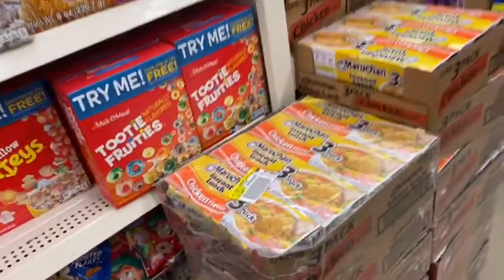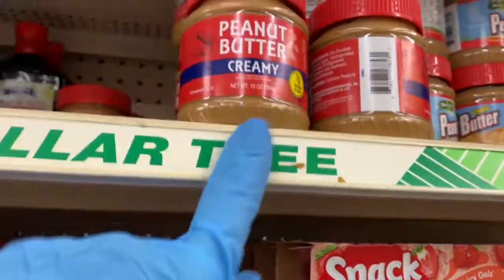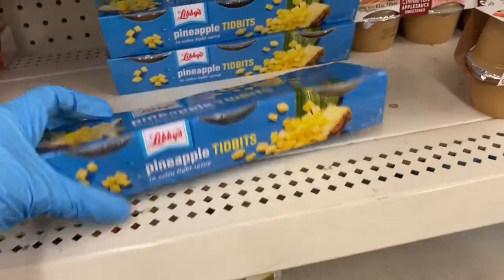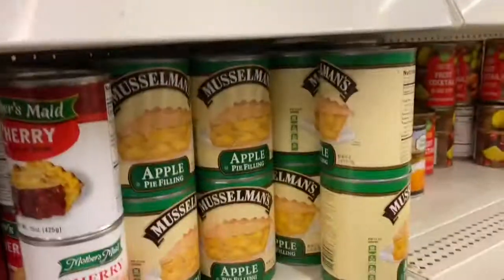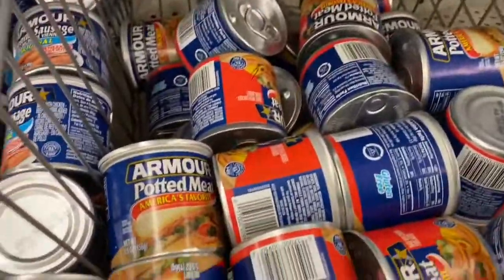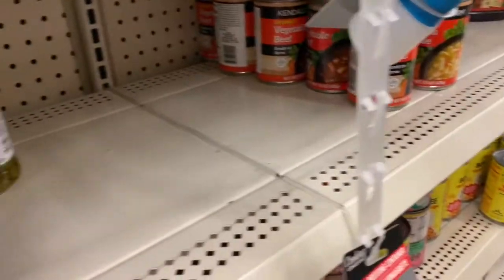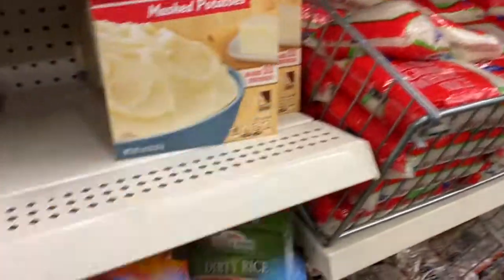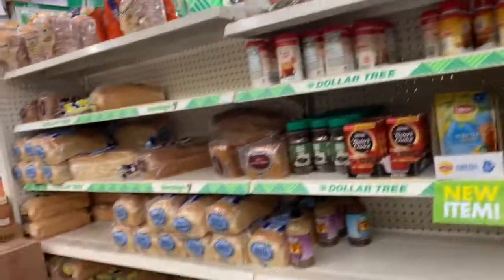Dollar Tree "Come with me" Lets See !!